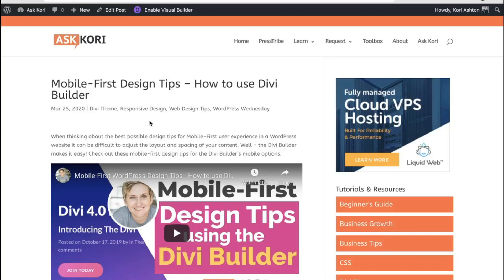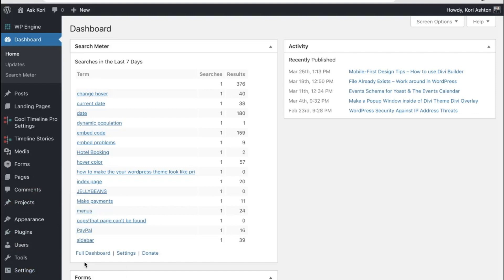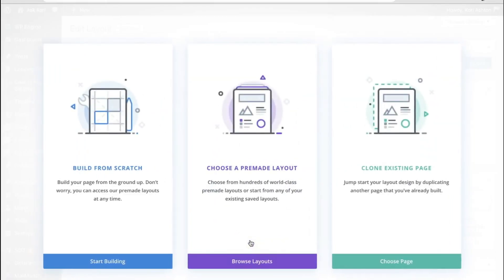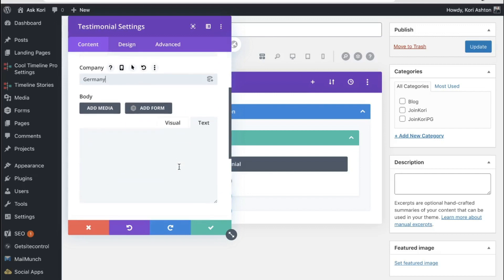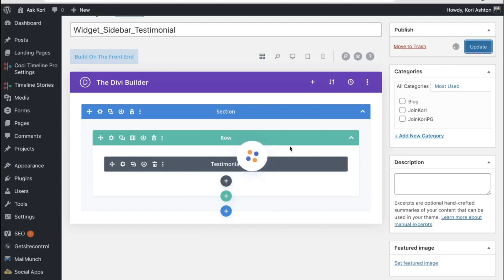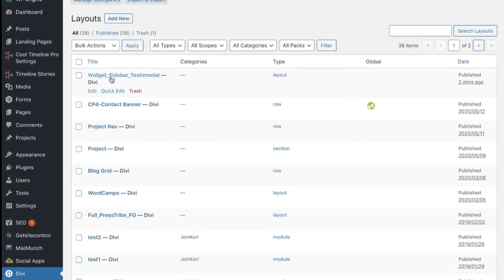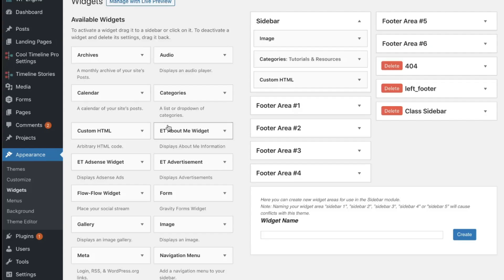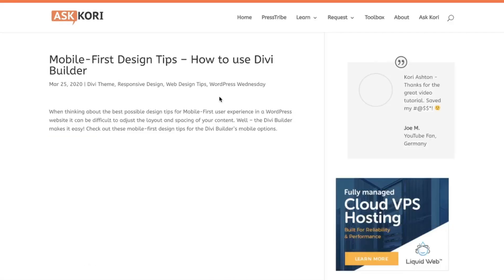Add a Divi Module into a WordPress Sidebar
UPDATED 2023: Turn A Divi Module into Shortcode. Still Works!  In 2023 and beyond use the Shortcode Widget in the Sidebar and follow these same steps.

Here's the step-by-step tutorial on How to add any Divi Module into the sidebar area of your WordPress website. Kori Ashton shows you the simple way to custom build out any Divi module with the intent of placing them into any widgetized area on your website.  There's a simple shortcode that's needed.  This quick tutorial shows every step.  Find the shortcode to copy and paste in the tutorial